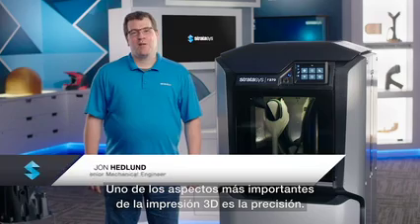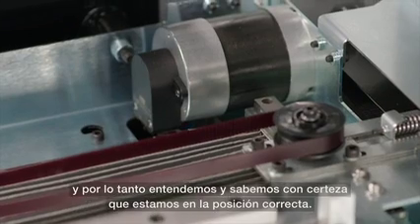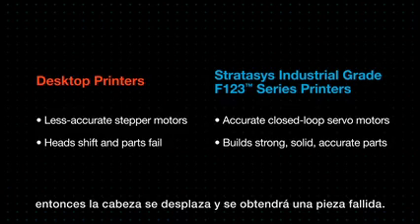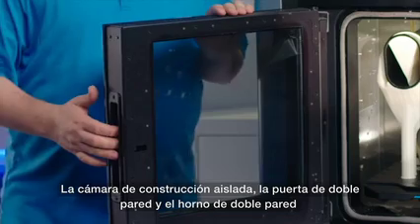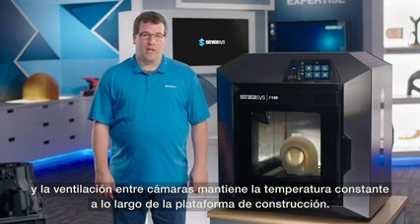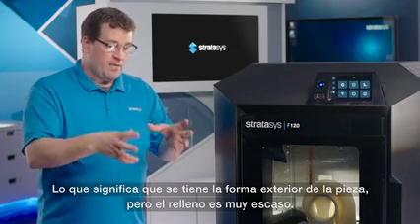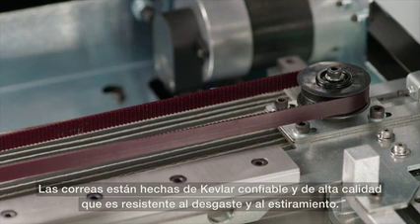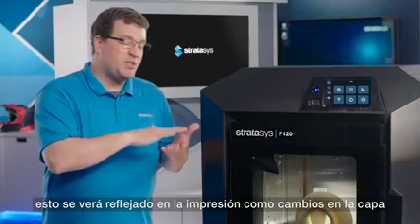Impresora 3D Stratasys F120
La Serie F123 trabaja con una variedad de materiales para que pueda producir partes complejas con flexibilidad y precisión. Incluye características de avanzada como el modo de borrador rápido para un prototipado rápido de verdad. También cuenta con soporte soluble para evitar comprometer los diseños y extracción práctica. Está diseñada para acortar el ciclo de desarrollo productos y mantenerlo primero entre sus competidores.

Las cuatro impresoras serie F123: F120, F170 y F270 y F370, se adaptan a una amplia variedad de capacidades y presupuestos. La F123 brinda una solución para cada etapa de su ciclo de trabajo, desde prototipos hasta soluciones para fabricación de suelos.

Todas nuestras impresores serie F123 cumplen:

Rápida instalación Simplemente, conéctela e imprima. Otorgue a su grupo de trabajo acceso a las impresiones 3D profesionales de grado industrial.

Imprima ininterrumpidamente: Invierta menos tiempo en resolver problemas y más en obtener resultados.

Cambio rápido y sencillo de materiales: Aumente la productividad de su equipo.

Resultados confiables Altos niveles de precisión y repetitividad, con materiales de grado de ingeniería.

Flujo de trabajo simplificado Cambie inmediatamente de formatos de archivos CAD a impresiones 3D con el software GrabCAD Print.